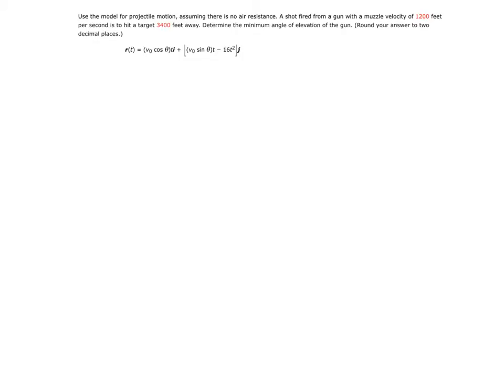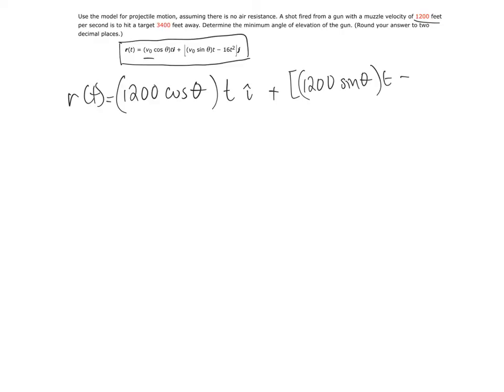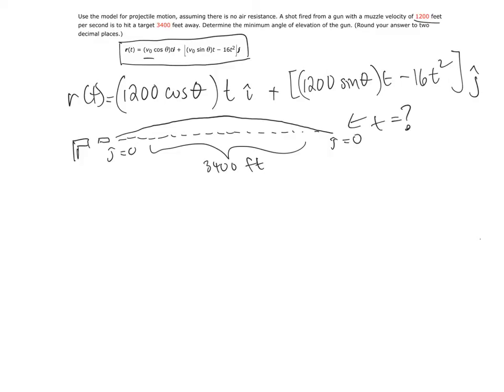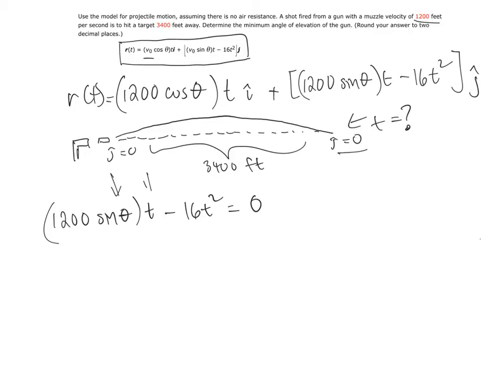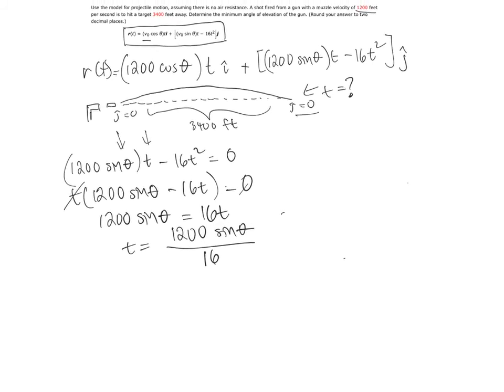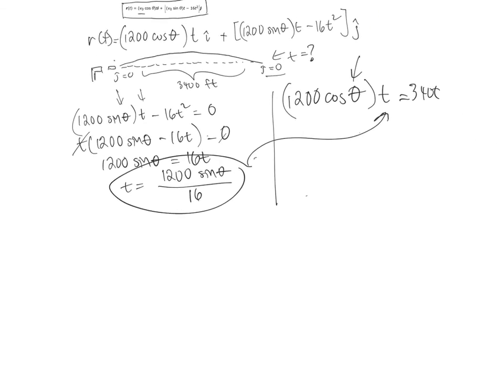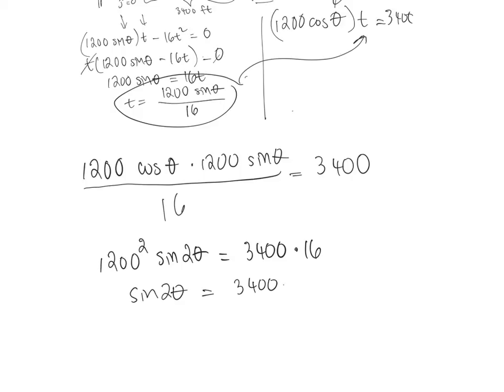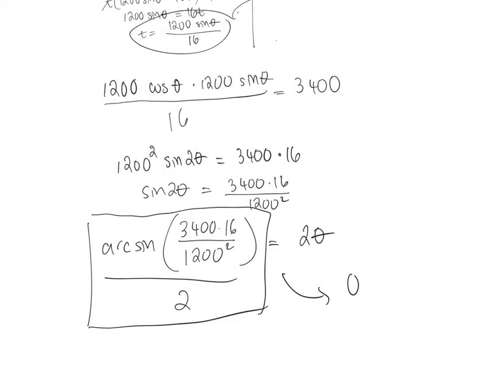Determine the elevation of the gun